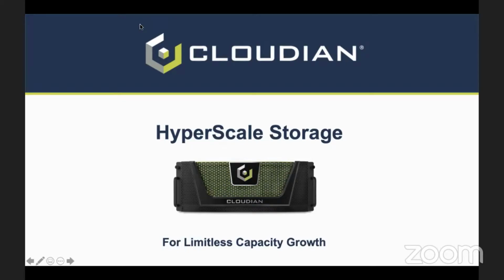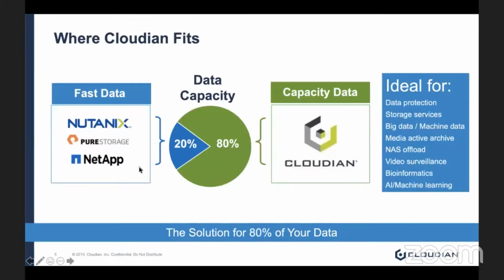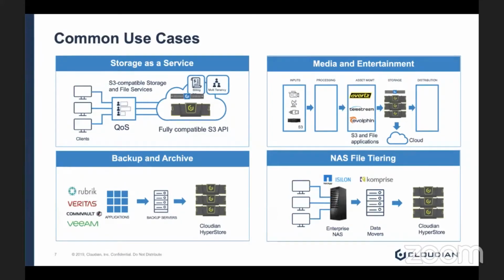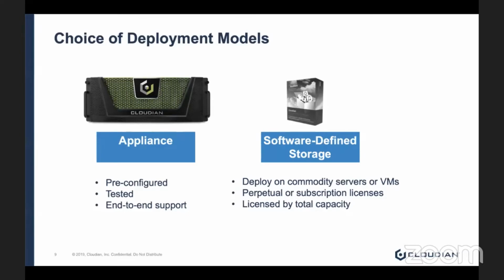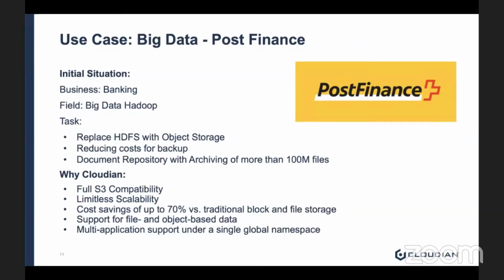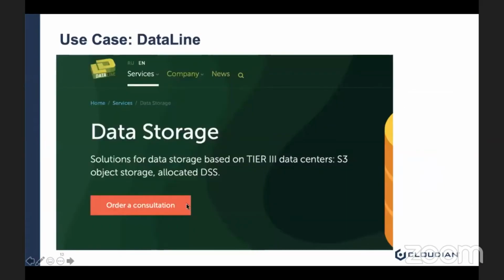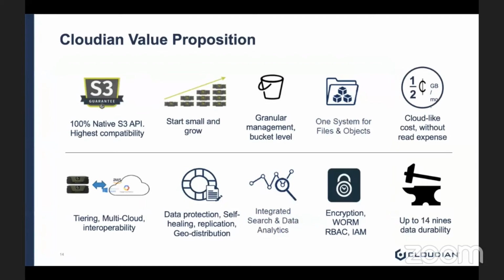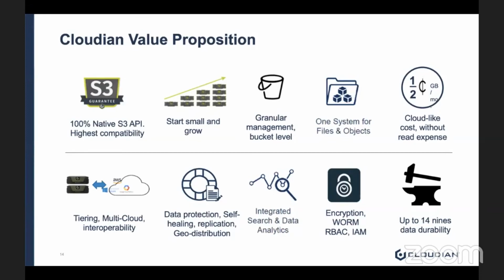S3-Compatible Object Storage in your datacenter. General Overview and Customer Use Cases.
Carsten Graf, Sales Director Central Europe Cloudian